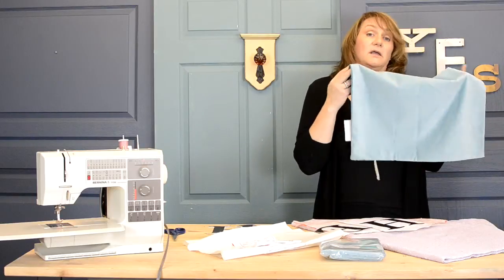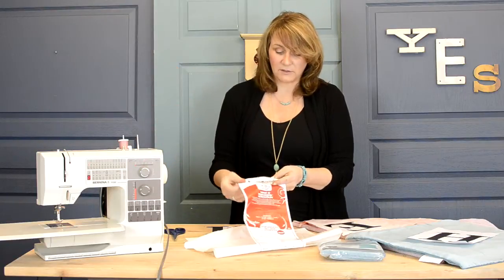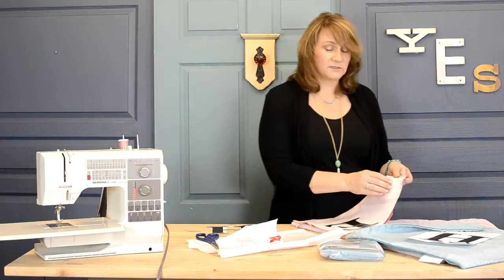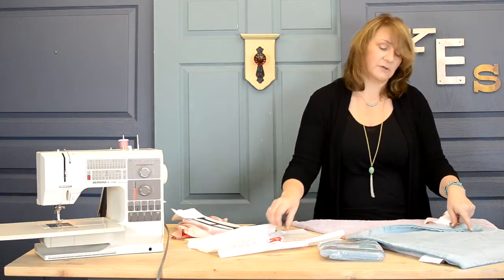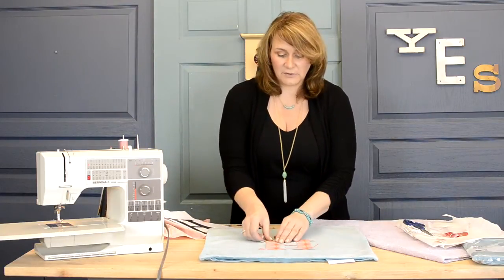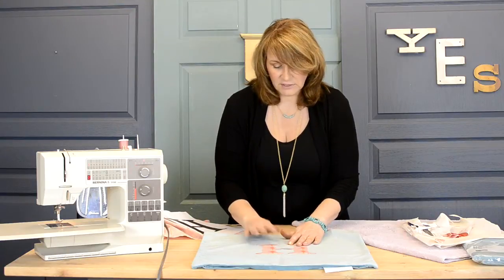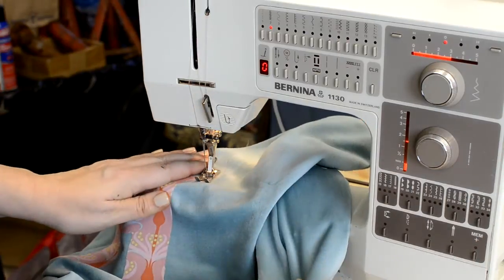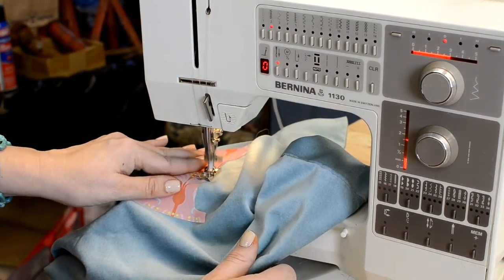DIY: How to Sew Your (Or Your Child's) Initials Onto a Pillow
This trend has been gathering some steam lately, so here's a very simple way to personalize your or your child's bedroom with an easy initialed pillow.

Have a home design crisis you need solved? Send us your mess! -- we may even make it a video!

Hosted by Barbara Miller
"The YES Spaces Jingle" composed by Logan Miller
Directed and Edited by Trevor Miller
Set Design by Barbara and Weston Miller
Lighting and Anxiety by Chris Miller
Off-Camera Sarcasm by Colton Miller
Long Distance Emotional Support by Evan Miller